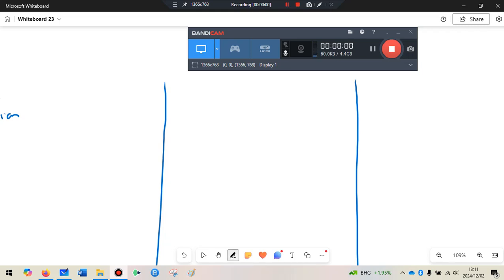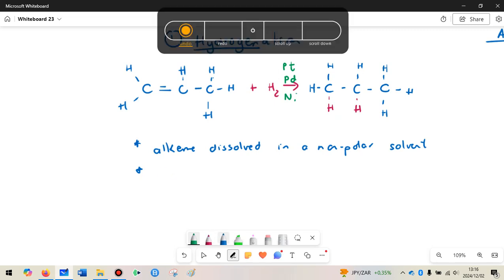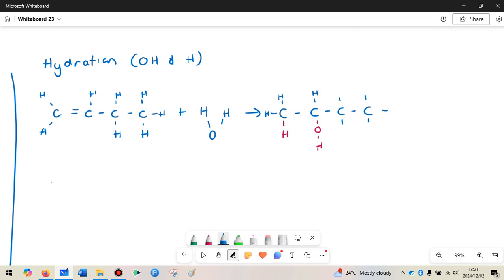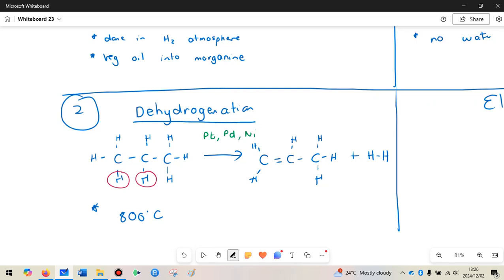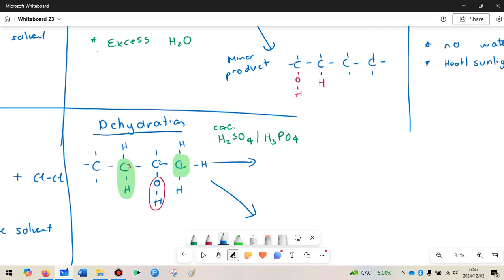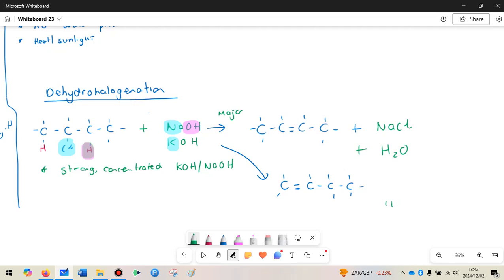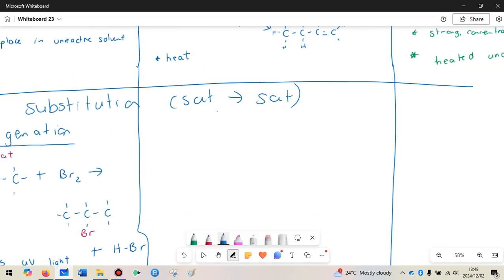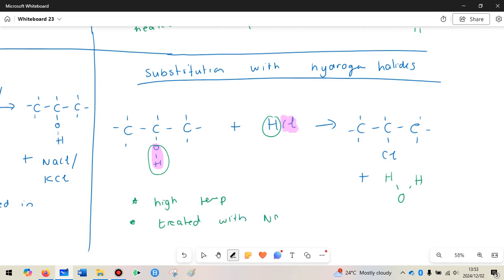Summary of organic reaction - organic chemistry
Summary of addition, elimination and substitution reactions for gr 12 organic chemistry